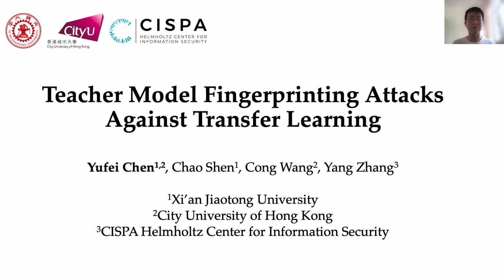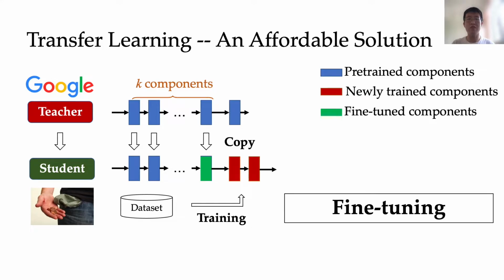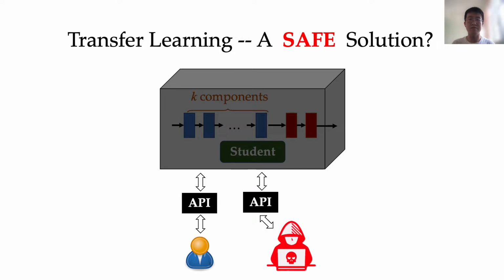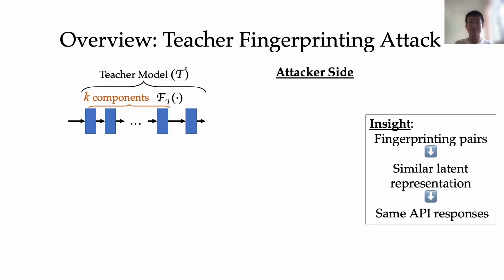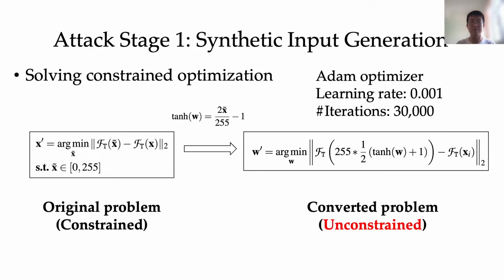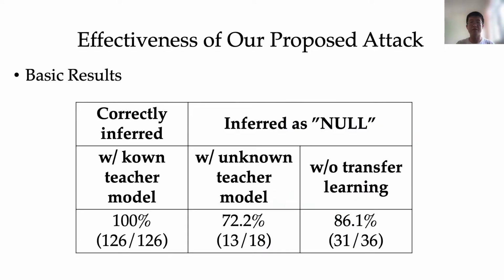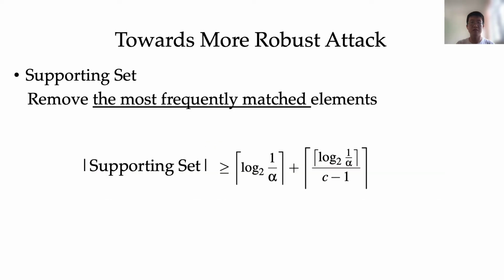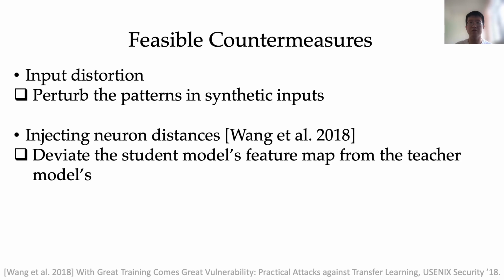USENIX Security '22 - Teacher Model Fingerprinting Attacks Against Transfer Learning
Yufei Chen, Xi'an Jiaotong University & City University of Hong Kong; Chao Shen, Xi'an Jiaotong University; Cong Wang, City University of Hong Kong; Yang Zhang, CISPA Helmholtz Center for Information Security

Transfer learning has become a common solution to address training data scarcity in practice. It trains a specified student model by reusing or fine-tuning early layers of a well-trained teacher model that is usually publicly available. However, besides utility improvement, the transferred public knowledge also brings potential threats to model confidentiality, and even further raises other security and privacy issues. In this paper, we present the first comprehensive investigation of the teacher model exposure threat in the transfer learning context, aiming to gain a deeper insight into the tension between public knowledge and model confidentiality. To this end, we propose a teacher model fingerprinting attack to infer the origin of a student model, i.e., the teacher model it transfers from. Specifically, we propose a novel optimization-based method to carefully generate queries to probe the student model to realize our attack. Unlike existing model reverse engineering approaches, our proposed fingerprinting method neither relies on fine-grained model outputs, e.g., posteriors, nor auxiliary information of the model architecture or training dataset. We systematically evaluate the effectiveness of our proposed attack. The empirical results demonstrate that our attack can accurately identify the model origin with few probing queries. Moreover, we show that the proposed attack can serve as a stepping stone to facilitating other attacks against machine learning models, such as model stealing.